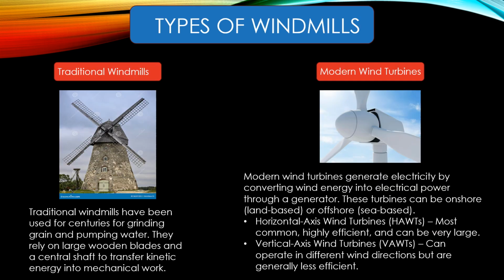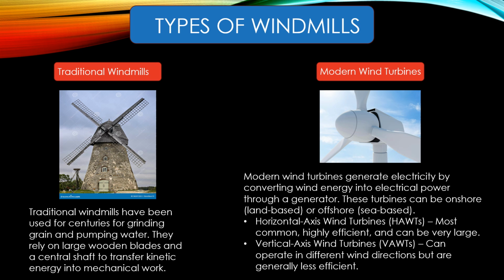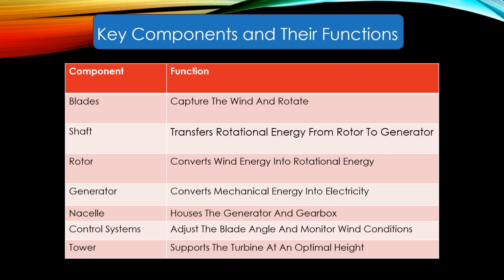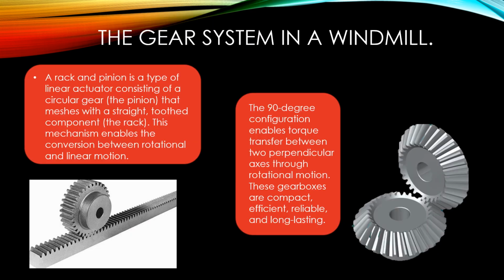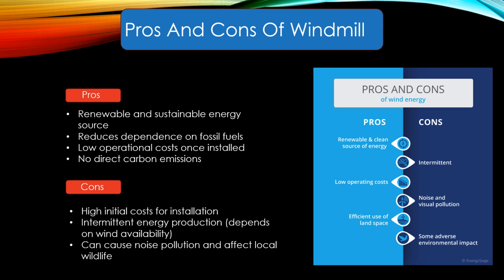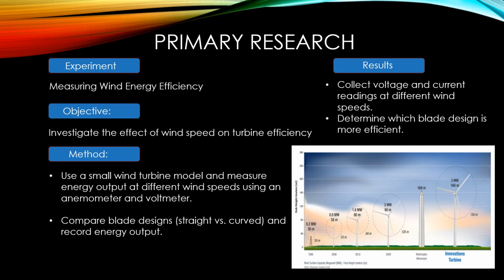EY4076CBA 21340188 CathalRyan